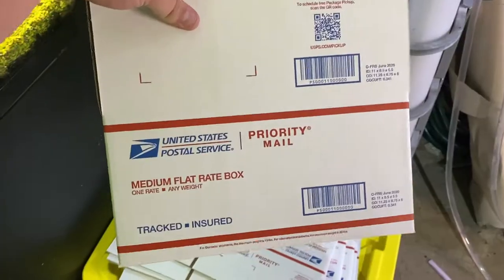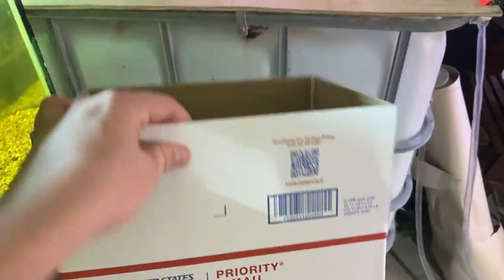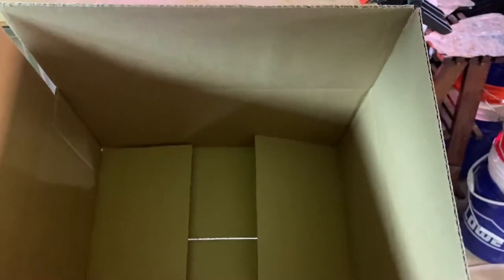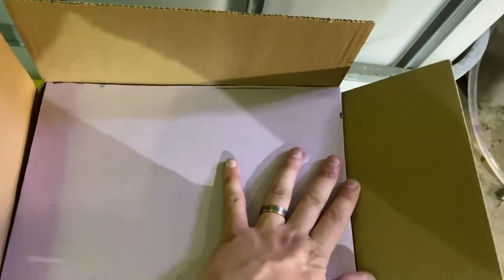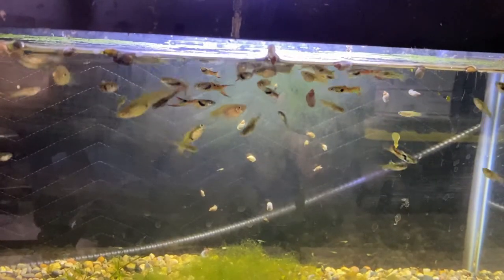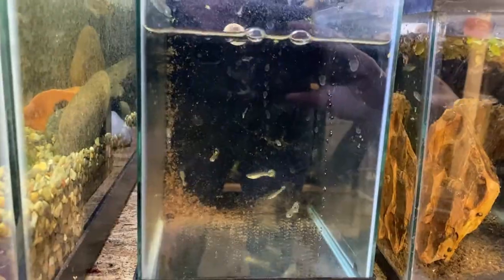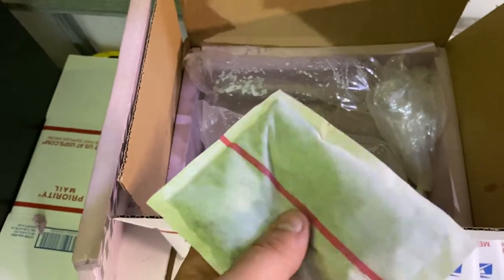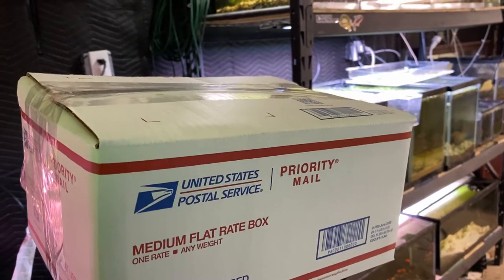How to Ship Aquarium Fish | I opened a Store!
I shipped my first batch of fish! I finally got around to opening a store for the fish I have been breeding and some of the plants I have been propogating. You can check them out here -
The insulation I used for my boxes is -